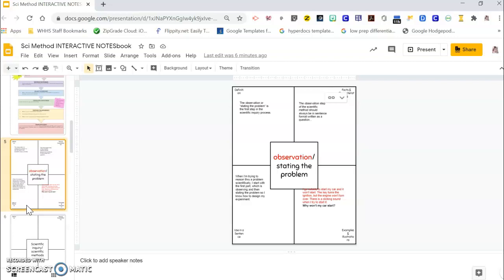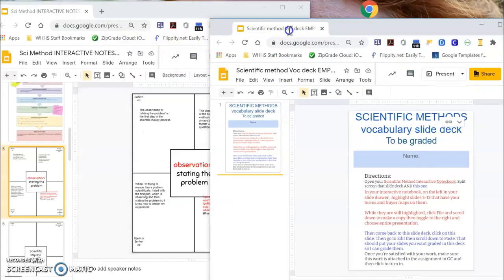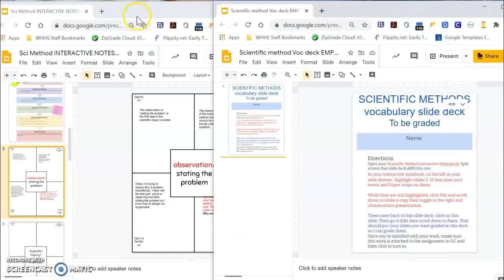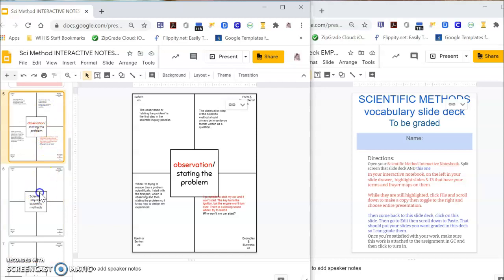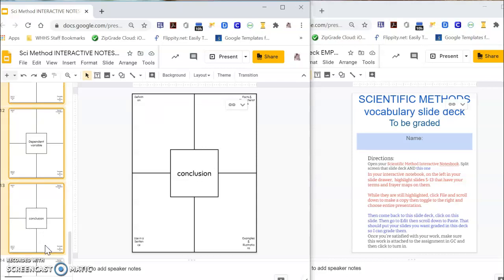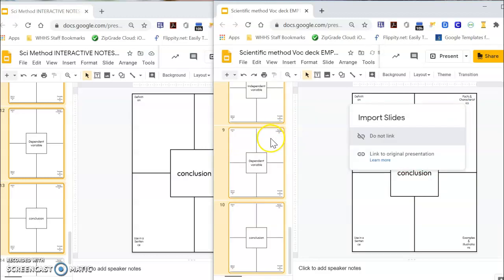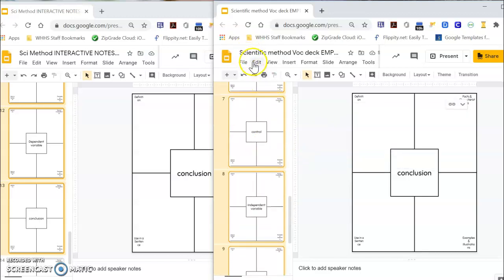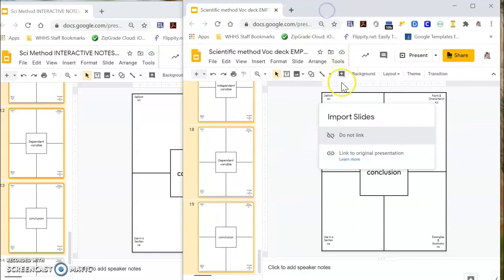Recording #9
How to load your voc deck into the grader deck